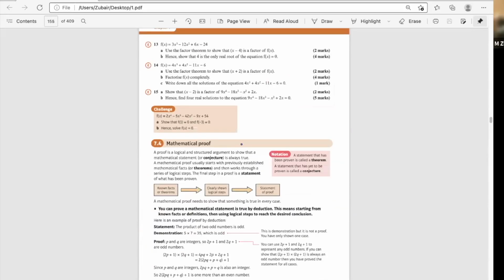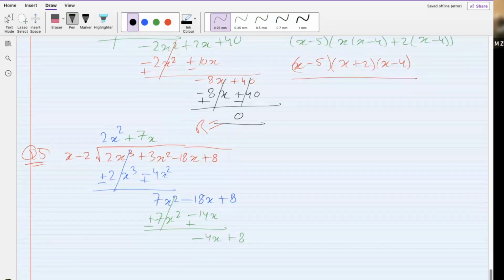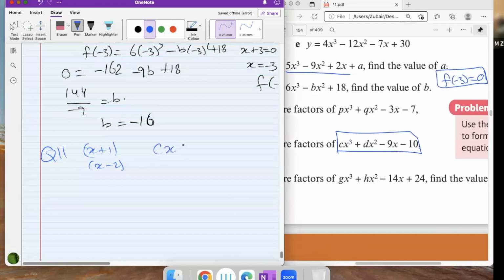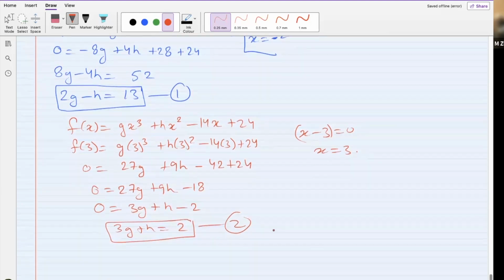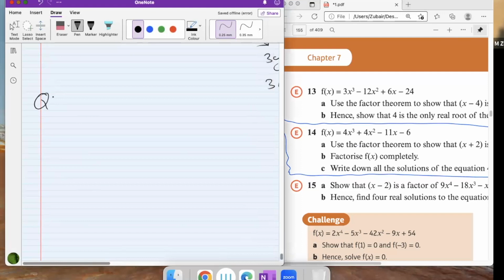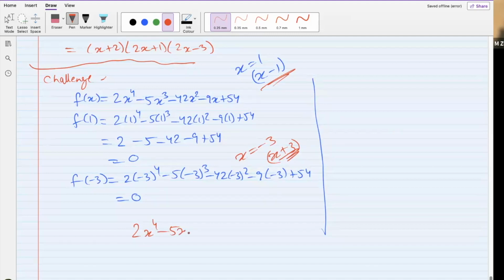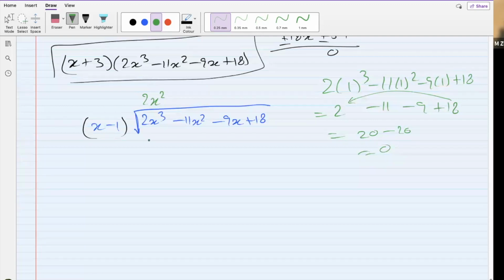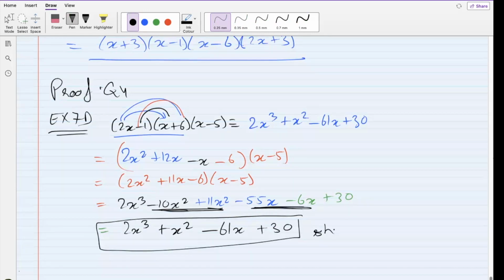Edexcel AS and A level Mathematics | Chapter 7 Algebraic methods part 3 of 3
Edexcel AS and A Level Mathematics | Pure Mathematics Year 1 AS | Chapter 7 Algebraic Methods

Description:
Welcome to another comprehensive lesson in our Edexcel AS and A Level Mathematics series! In this video, we dive deep into Chapter 7, focusing on Algebraic Methods. Whether you're a student preparing for your exams or simply looking to enhance your understanding of pure mathematics, you've come to the right place.

📚 Chapter 7: Algebraic Methods - Key Topics 📚

Factorization Techniques
Algebraic Fractions Simplification
Our expert tutor will guide you through each concept step by step, providing clear explanations and helpful examples to ensure you grasp these algebraic methods with confidence.

🔑 Keywords 🔑

Chapter 7 Algebraic Methods
Factorization Techniques
Algebraic Fractions Simplification
Rationalizing the Denominator
Mathematics Exam Preparation
Pure Mathematics Tutorial
Whether you're a student, teacher, or math enthusiast, this video is a valuable resource for mastering algebraic methods.

O Level 4024
IGCSE 0580
A Level 9709
SAT-1
SAT-2
Al-Ahsa
Al Jubail